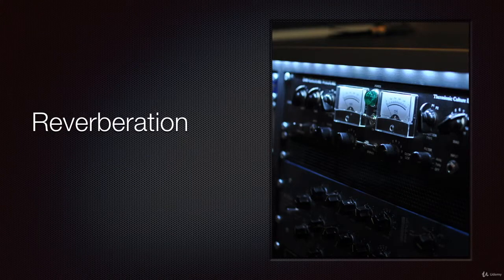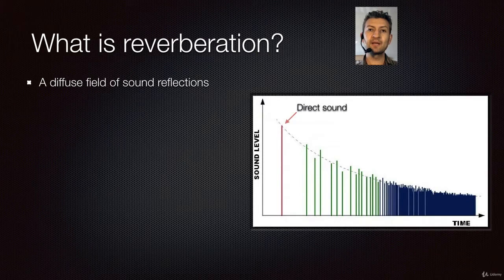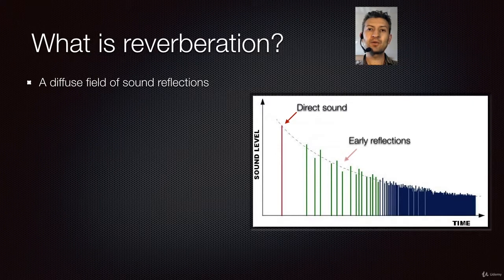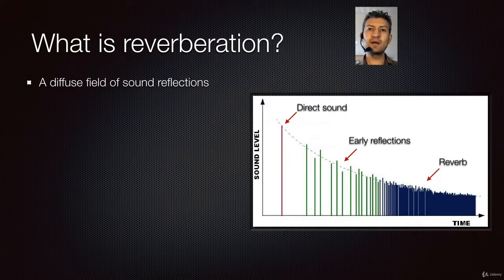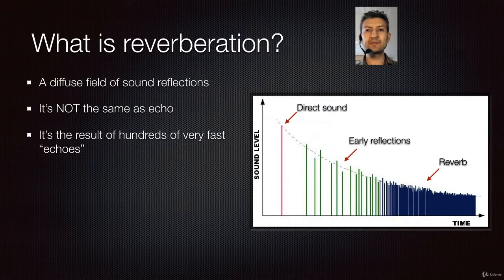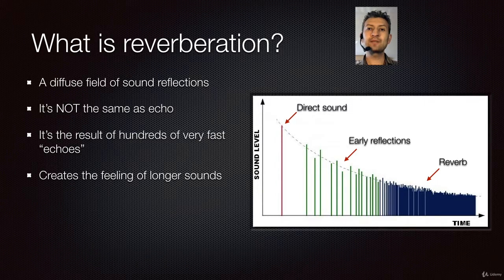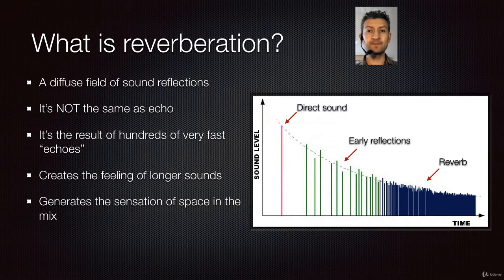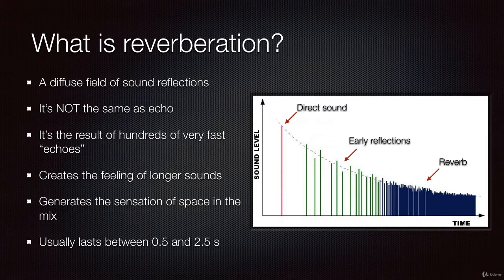What is reverberation? Understanding audio effects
In this video I describe what reverberation is and how it can be understood in the context of digital audio effects.

Reverberation (reverb) is an acoustic phenomenon, but its parameters can be modified when created by electronic audio processors.

This lesson is part of my course about Audio Effects and Processors.